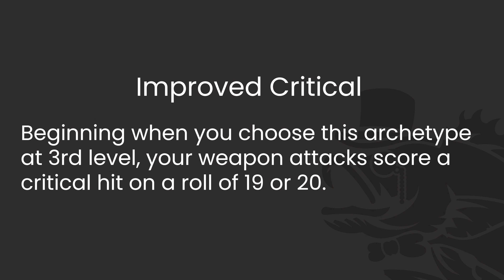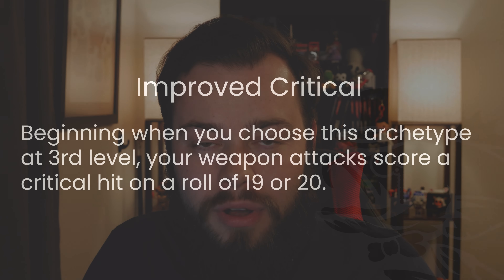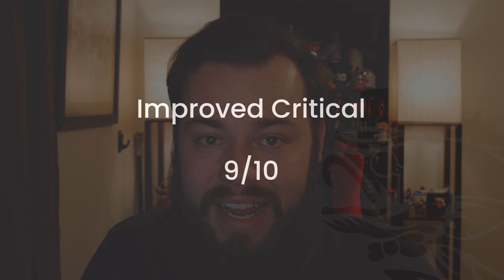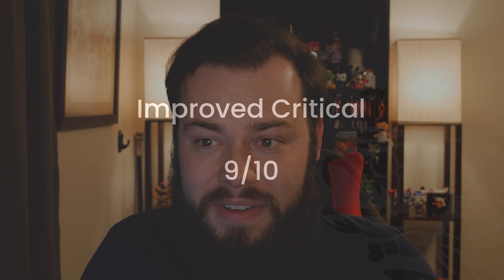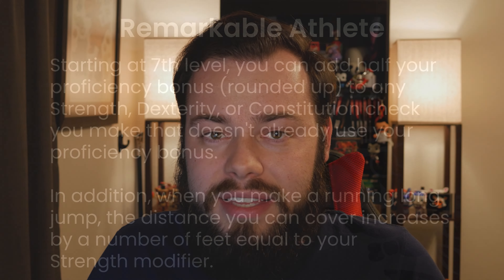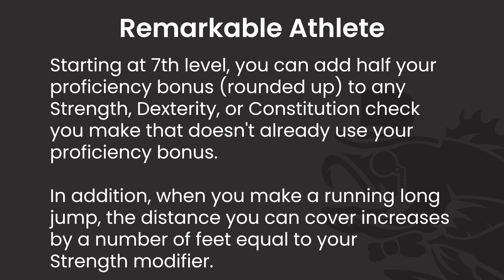Champion (Fighter) Subclass Guide and Power Ranking in D&D 5e - HDIWDT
To the top we rise... Maybe. We look to see if the Champion Fighter is truly the top contender among its other subclasses.

Intro 0:00
Level 3 1:30
Level 7 2:03
Level 10 4:22
Level 15 5:42
Level 18 6:33
Final Ranking 8:10